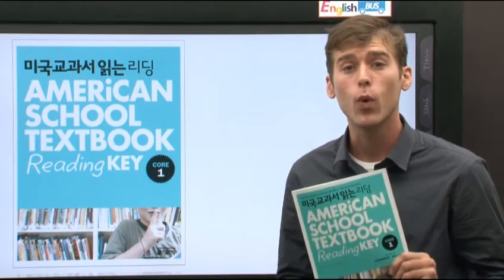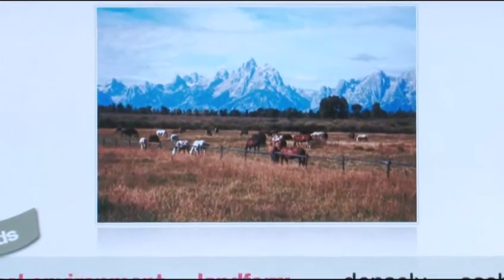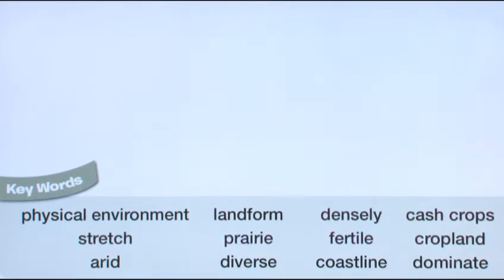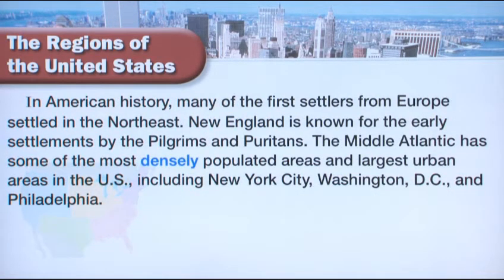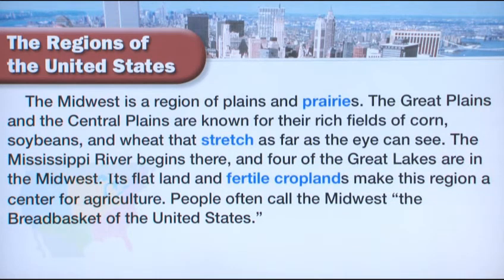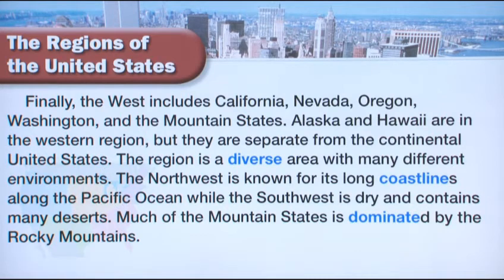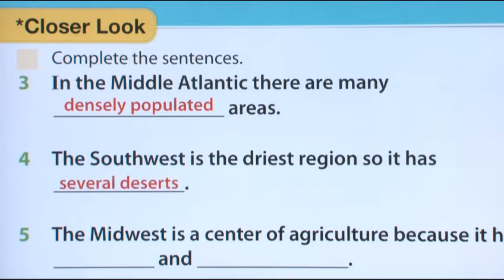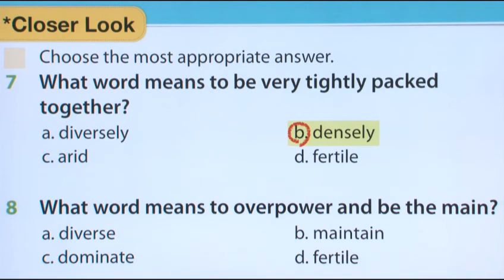미국교과서 읽는 리딩 core1 강의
미국교과서 읽는 리딩 core1 강의입니다:_)
더 많은 강의를 보시려면